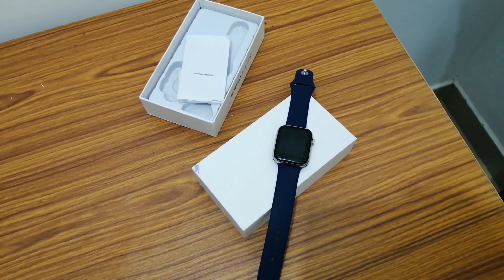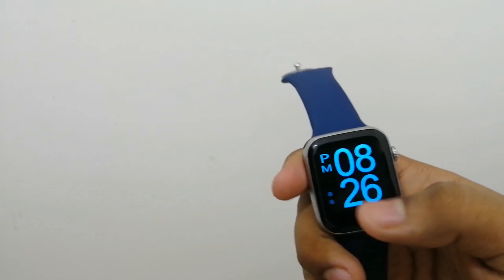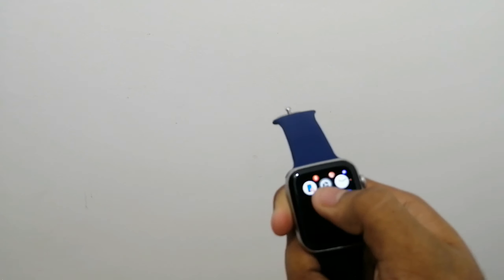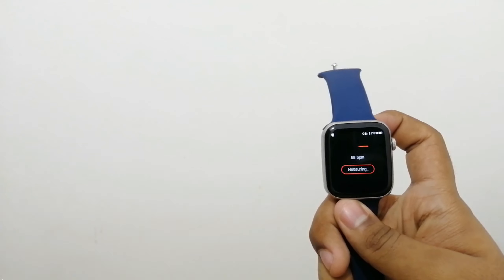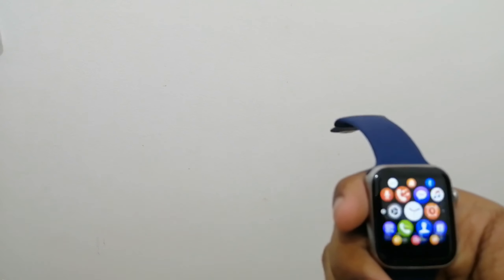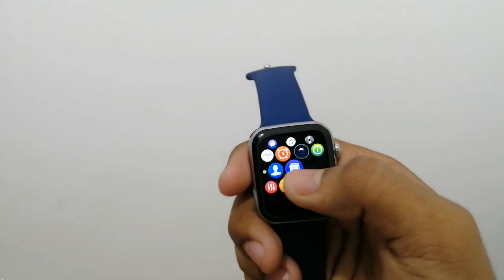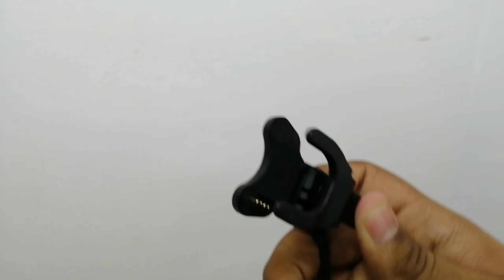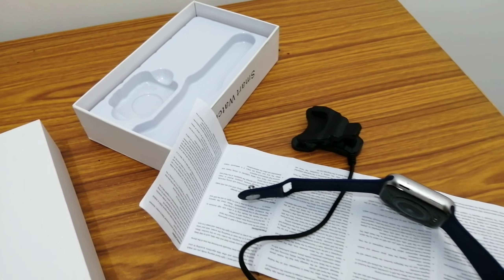T500 Smartwatch Malayalam Unboxing malayalam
hello brodas..